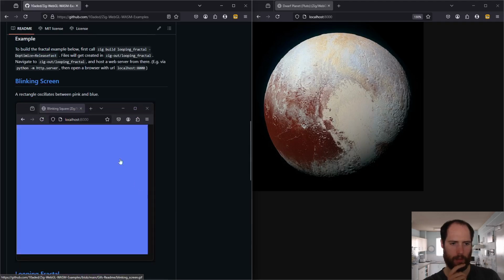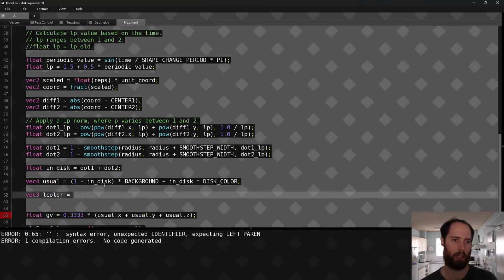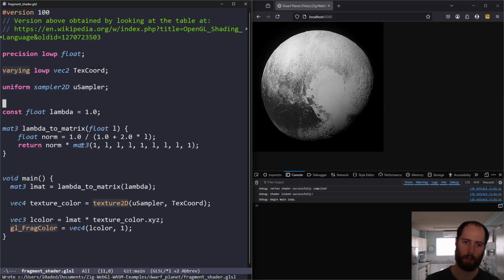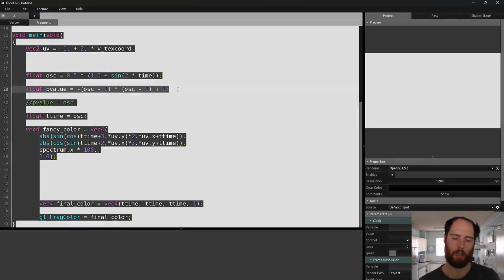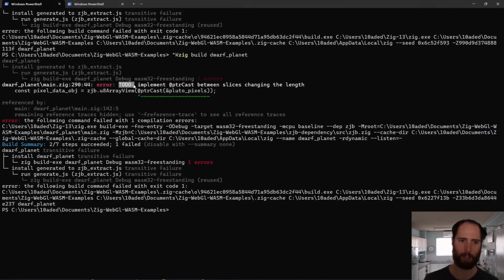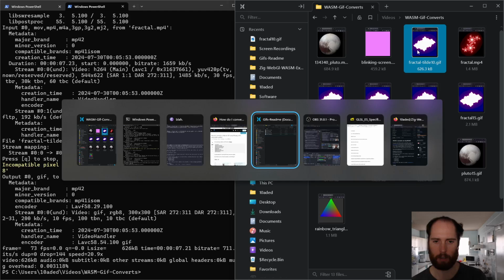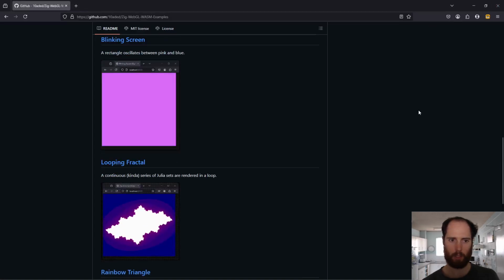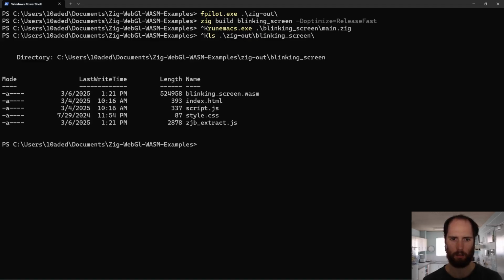Web graphics in Zig via .WASM [Part 6/n]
We write a shader to animate the image of pluto between color and grayscale, before uploading it to our collection of Zig WebGL examples.